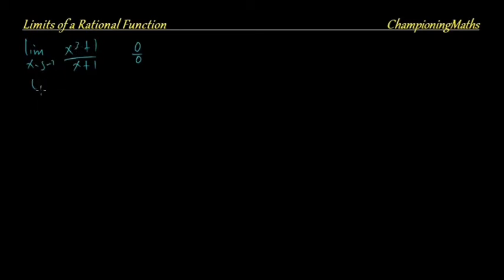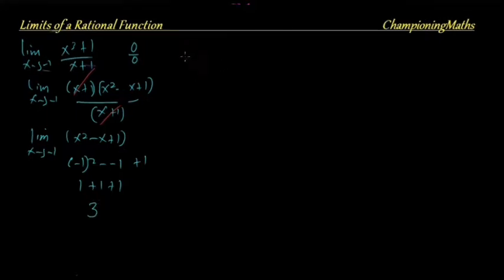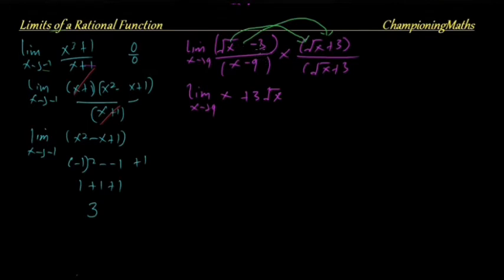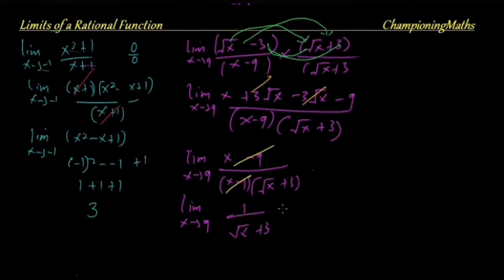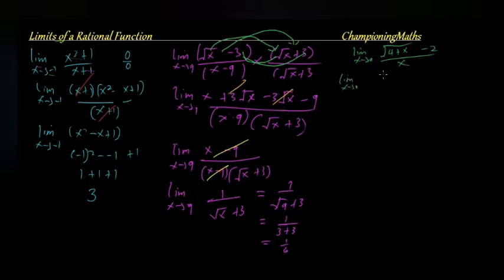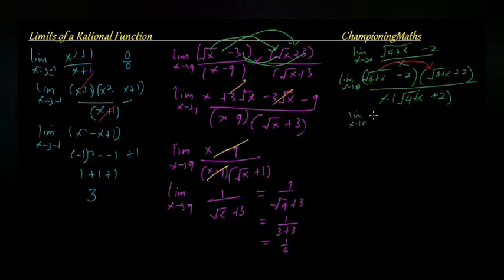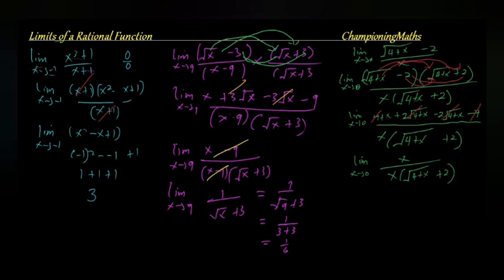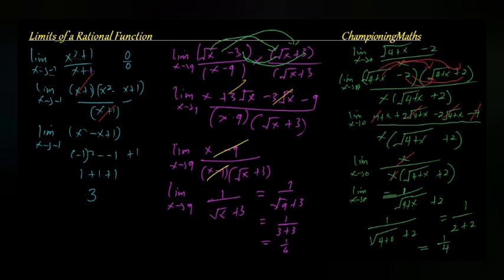Limits_Rational_Function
This video provides series of examples on Limits of Rational Functions. you also get to understand what Radical functions and Conjugate of a radical functions are.